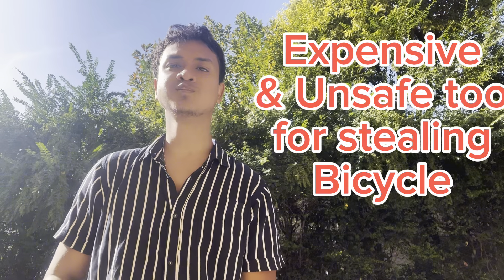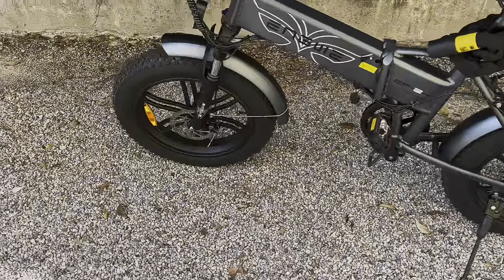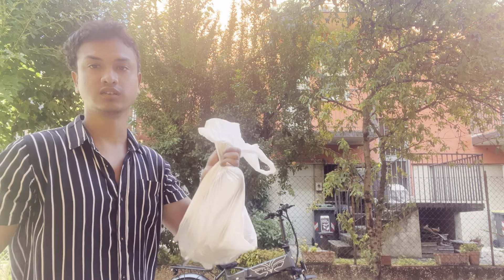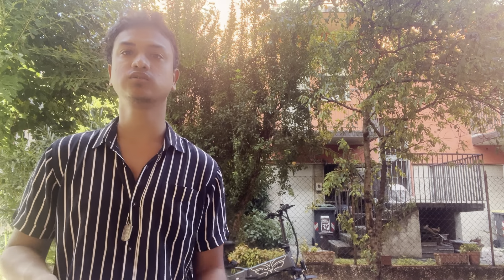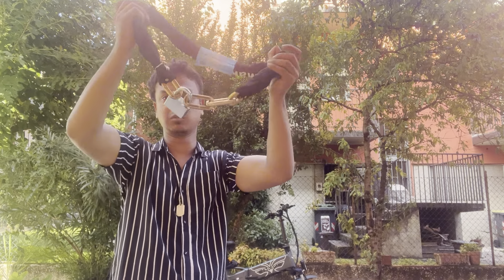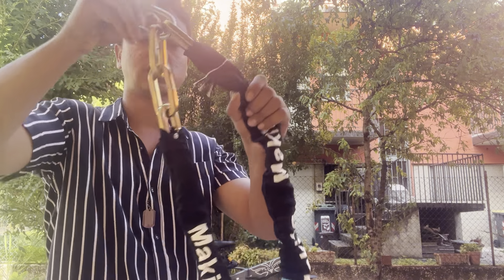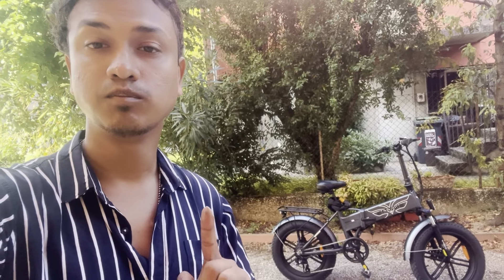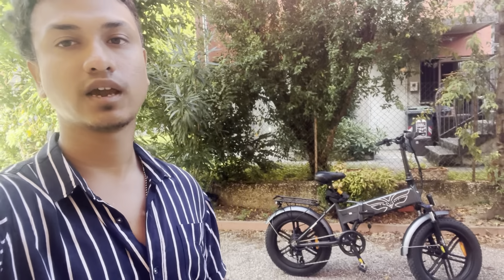Day 459 In Italy | Buying Locks for my E bike and Price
Hello Guys , Hope you are doing Well .So last day I brought a new Bike which Is ENGWE EP 2 pro , and now today I got 2 new locks for this e bike. Italy isn't safe place for cycle or e bikes because it's easily get stolen.
And I felt buying locks for cycles are very expensive so i shared my views on it. If you planning to buy a bicycle or e bike make sure to buy good locks.